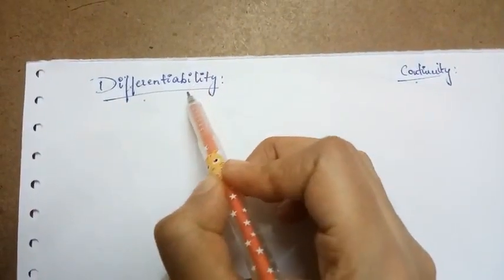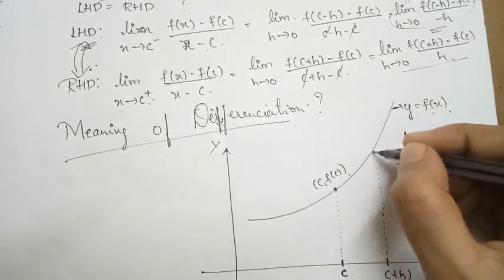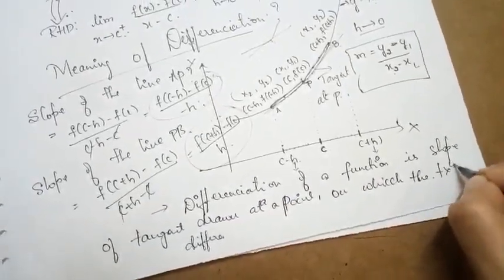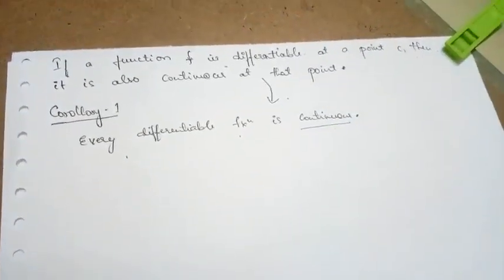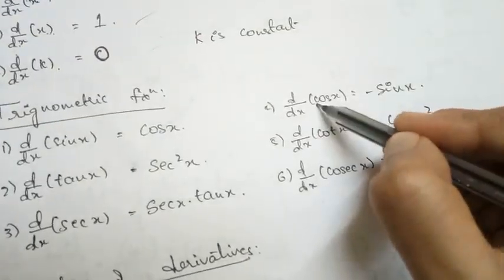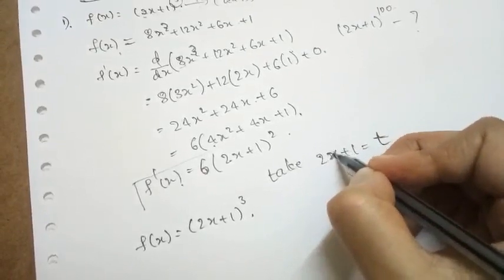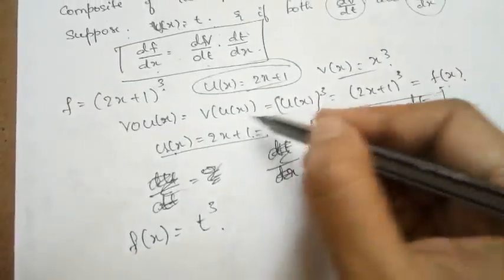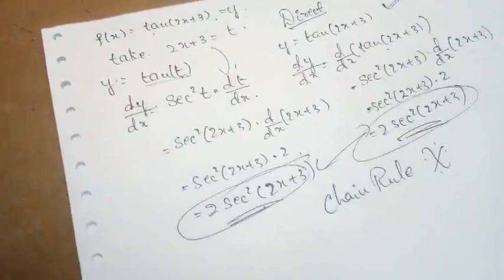/Class 12/5.Continuity and differentiability: Introduction of Differentiability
Definition of differntiability.
Some basic formulas.
Differentation Composite functions.
Chain rule.